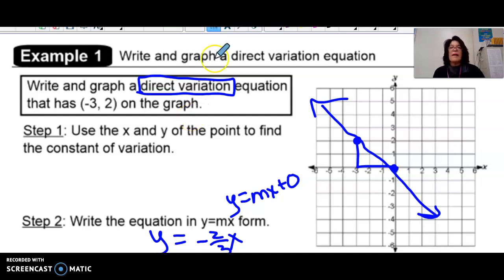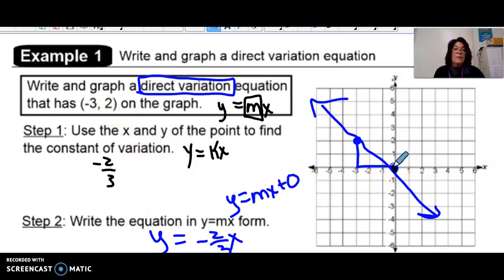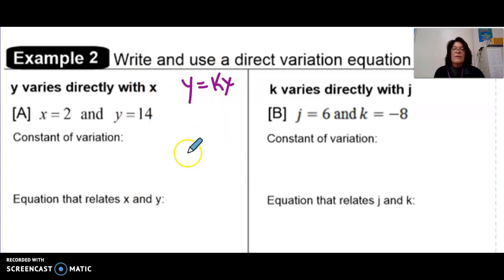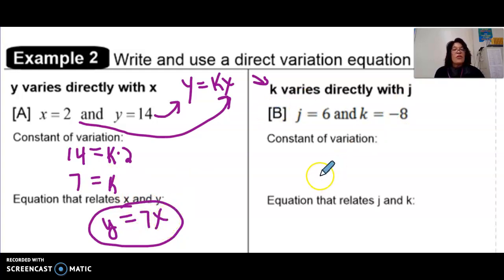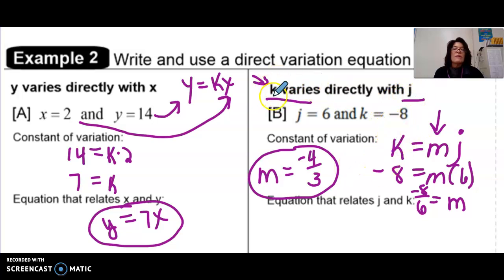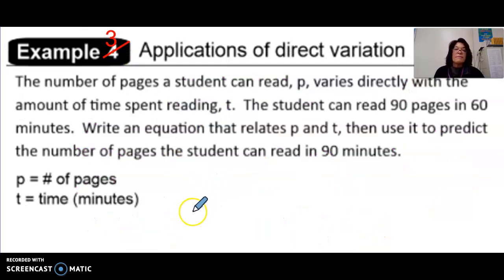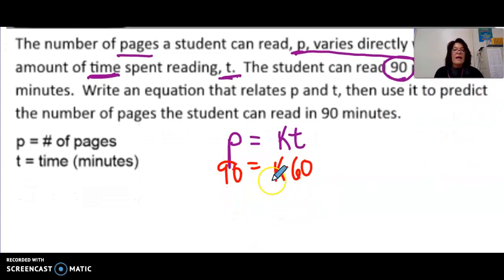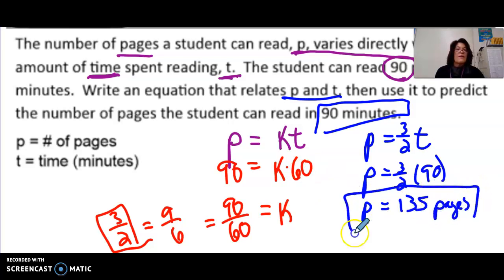Alg II applications U2L4 part 2